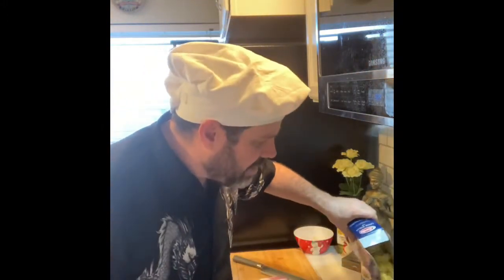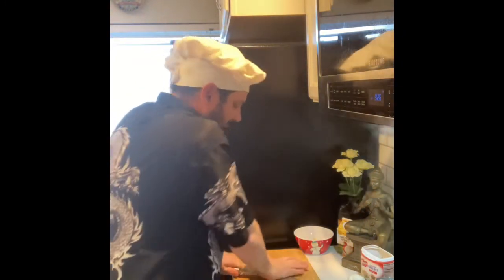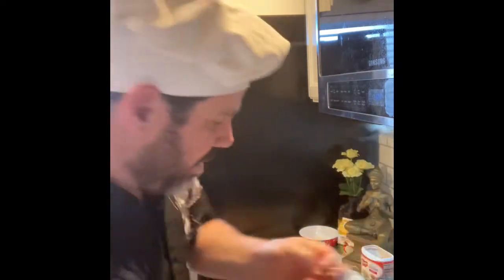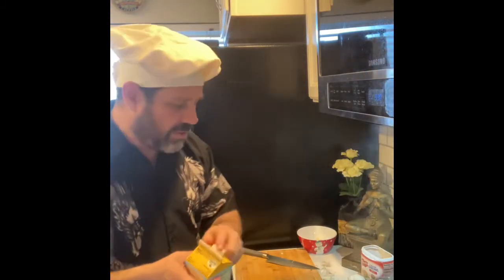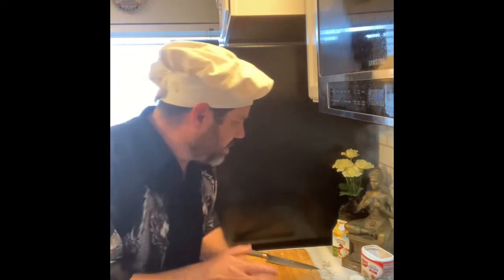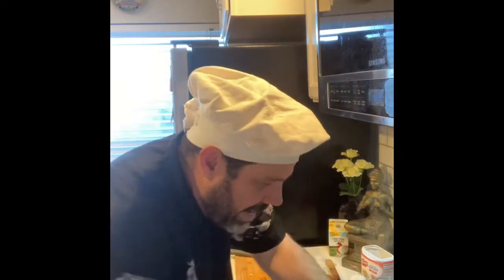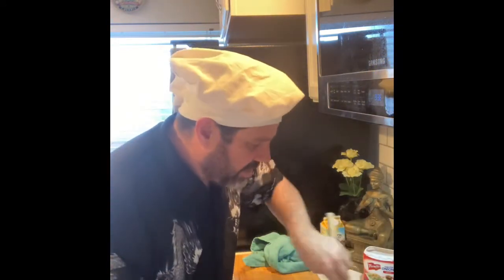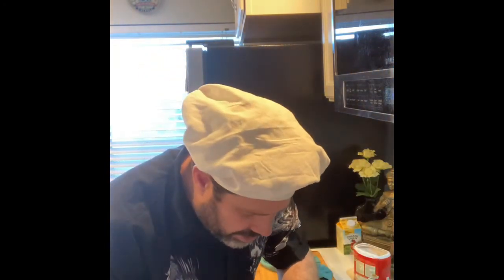How to cook macaroni and cheese with bacon fried onions from scratch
Learn to cook Mac and Cheese from scratch. No more powdered box. Gourmet cooking tips that will elevate your food, knife skills, easy, fun and $$ cheap